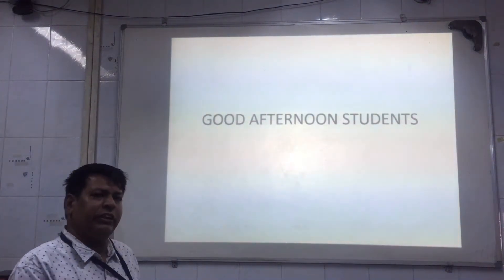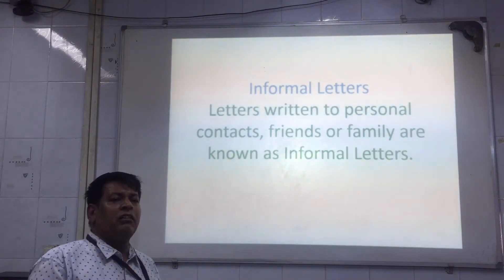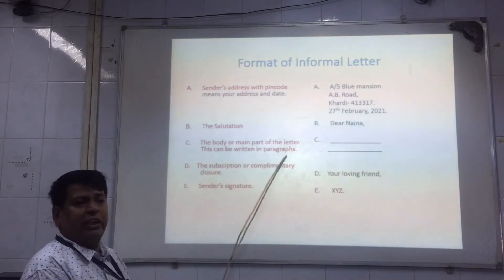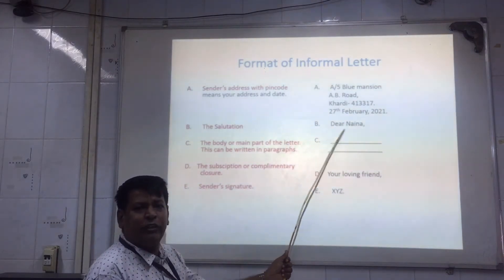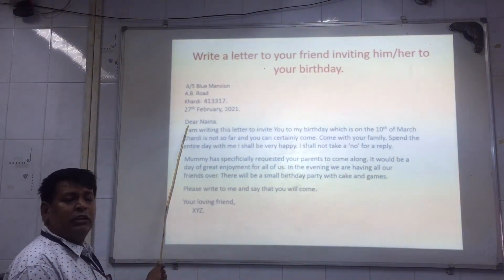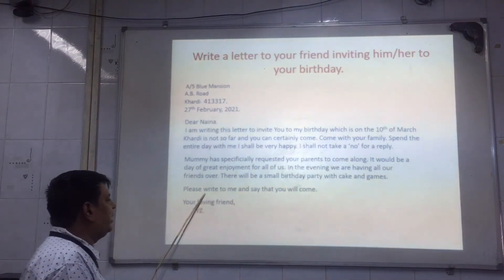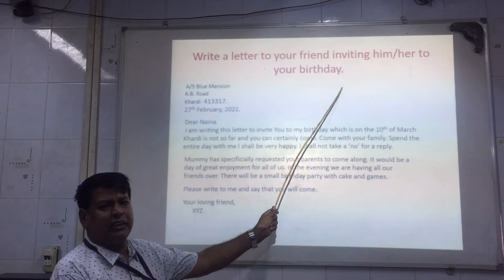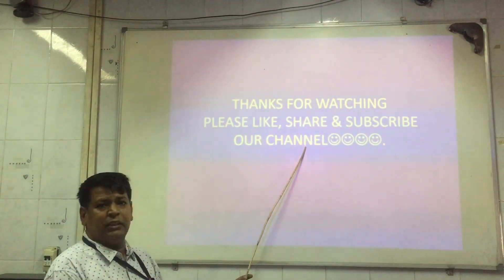English Grammar STD III Letter Writing.